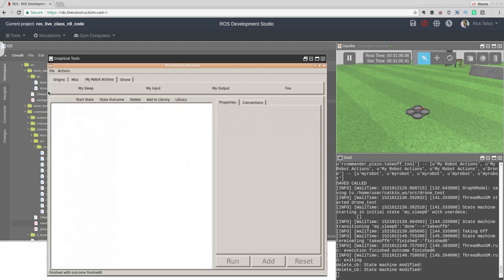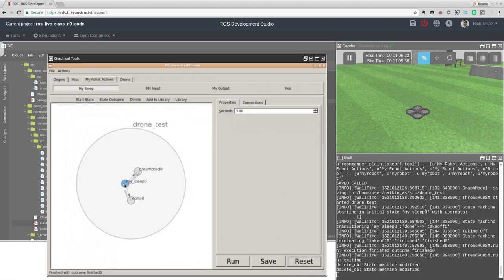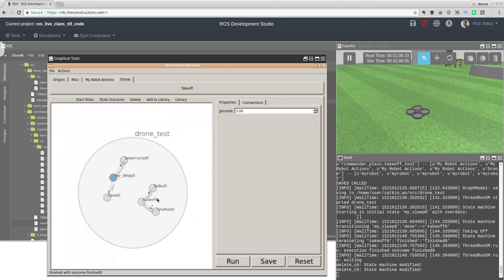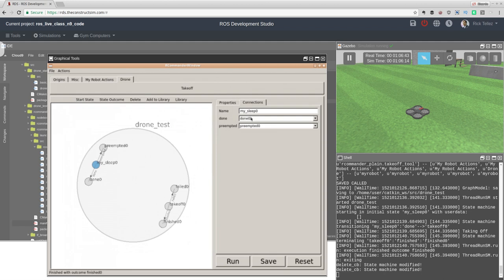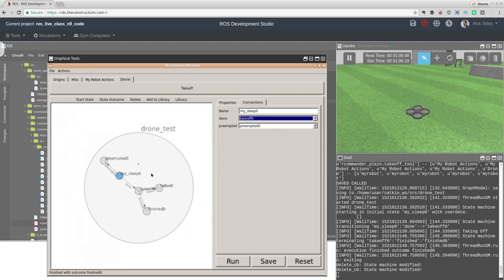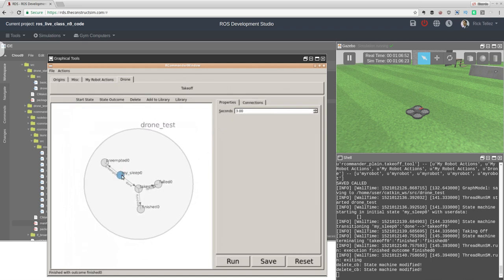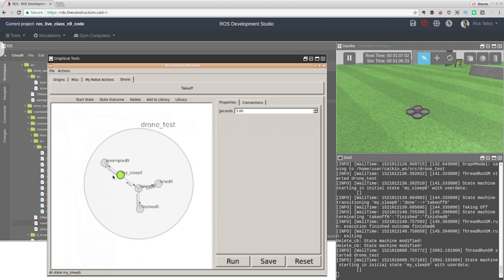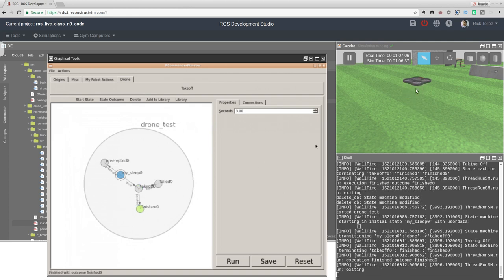What to expect from today's ROS Live Class about Visual State Machines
This is a quick example of a ROS State Machine built graphically, to control the take off of a drone. In the Live Class of today (14/III/2018), you will learn how to do this and more. Do not miss it!

Or watch it later, on the same link.

▸ Attendants to the class will receive the code prepared by the teacher
▸ We will use SMACH and RCommander